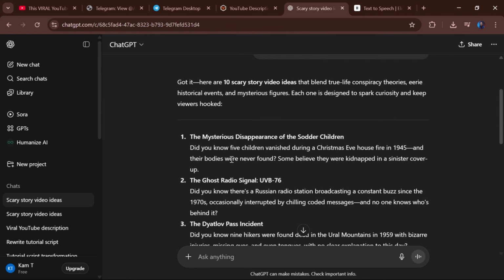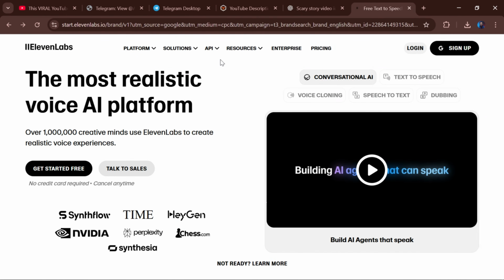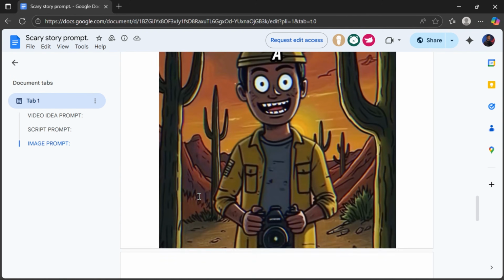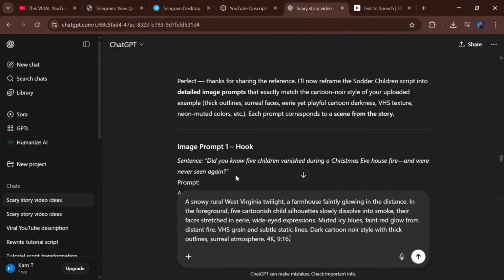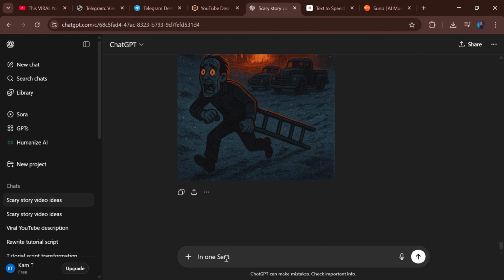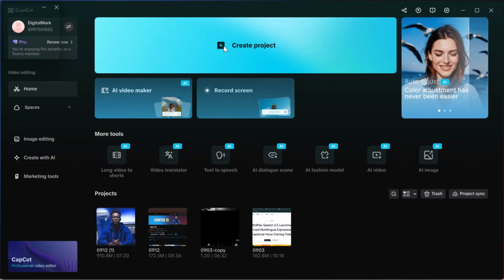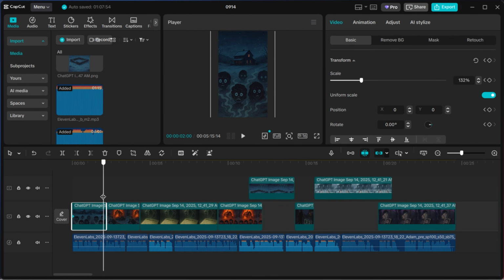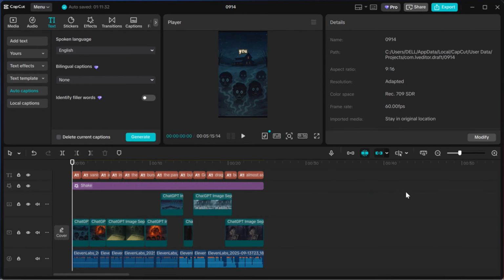This VIRAL YouTube & TikTok Niche Is Quietly Exploding — Get In Before Everyone Else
Did you know there’s a hidden niche on YouTube and TikTok that’s blowing up right now? Creators are racking up millions of views with simple, eerie scary story videos based on real-life conspiracy theories and haunting historical events. Paired with AI voiceovers, dark cinematic cartoon-style visuals, and suspenseful background music, this niche is quickly becoming the next viral goldmine.

In this video, I’ll walk you step by step through how to create these viral videos using free AI tools — from finding story ideas and writing scripts, to generating images, voiceovers, background music, and editing everything together for maximum engagement.

✨ Whether you’re a beginner or an experienced creator, you’ll learn:
 • How to find unique viral video ideas using AI
 • How to generate engaging scary scripts that keep viewers hooked
 • How to create dark cinematic visuals with AI image tools
 • How to make professional AI voiceovers & background music
 • How to edit everything in CapCut for a polished viral-ready video

⚡ Don’t miss this — this niche is still early, and those who jump in now will have the biggest advantage!